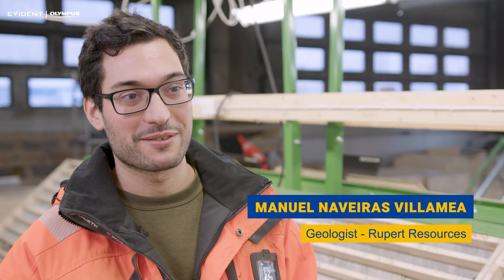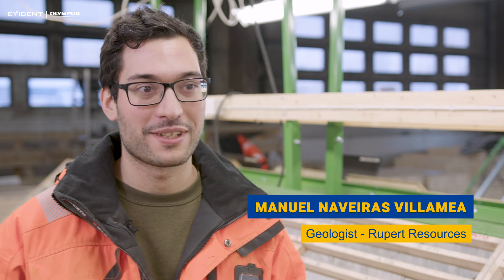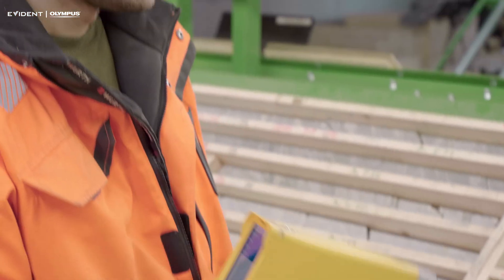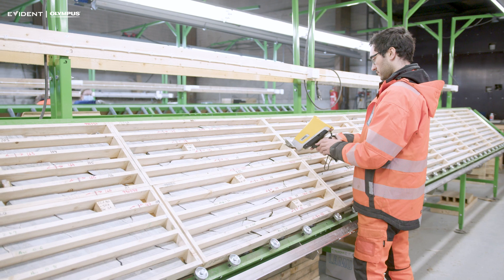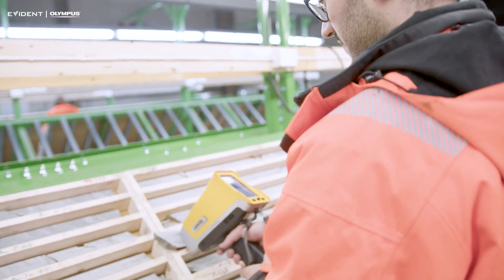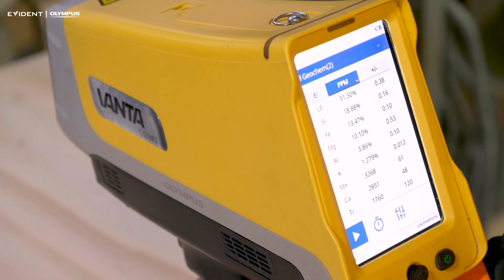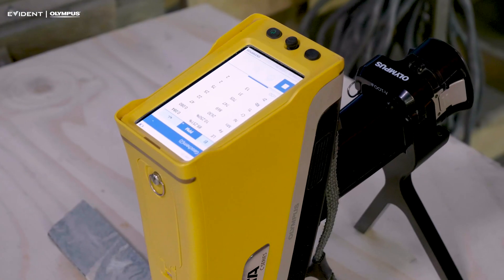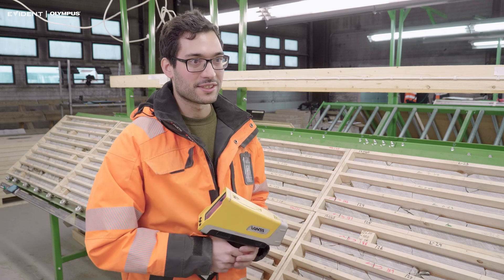Drill Core Analysis Using XRF Unlocks Value Faster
Rupert Geologist Manuel Naveiras Villamea explains how the Vanta XRF analyzer is used on the drill core being generated from six rigs turning on their land package as of February 2022.

Six operating rigs result in a lot of meters that require logging, sampling, and lab analysis of samples. The Vanta XRF analyzer is used to obtain quick information from the rocks to help in daily interpretation and logging of drill core. Lab turnaround time in 2022 is at best several weeks but generally several months. In comparison, the pXRF data generated by the Vanta analyzer provides informed geological interpretation in a fraction of the time.

For Rupert’s geologists, the Vanta XRF analyzer mostly helps them understand the protolith of the rocks being logged. This can be difficult to do visually due to deformation and hydrothermal alteration. By measuring elemental chemistry on drill core using the Vanta analyzer, geologists at Rupert can identify many things in seconds that could otherwise take months with lab analysis. Among other applications, the geologists are using zirconium (Zr) and magnesium (Mg) as reported by the Vanta analyzer to inform of the rock’s sedimentary or ultramafic origins.